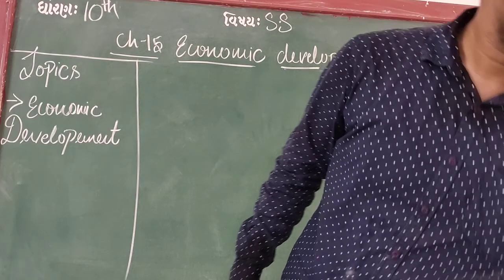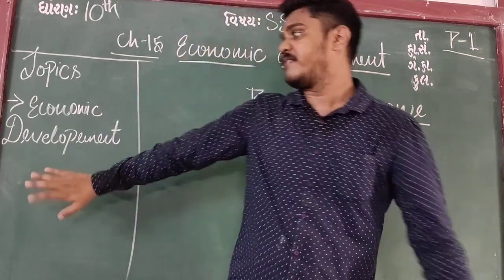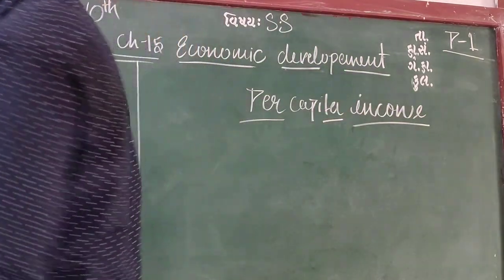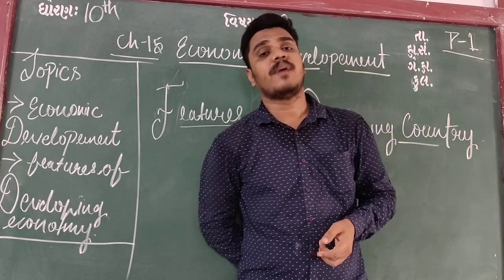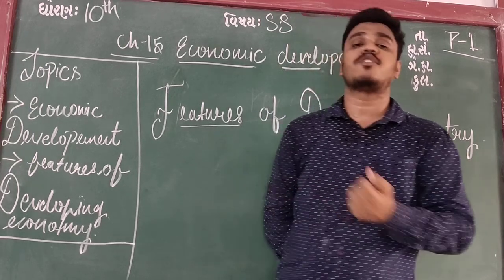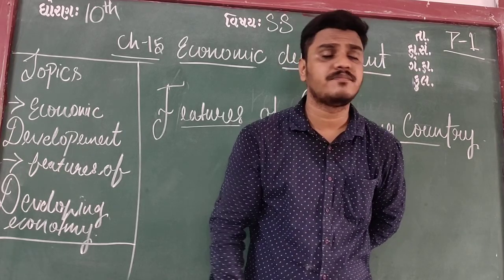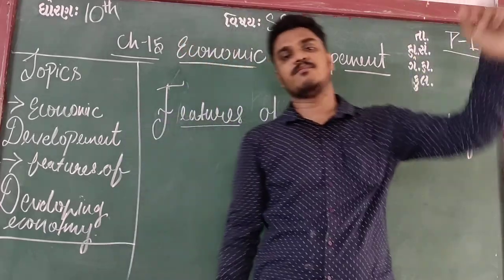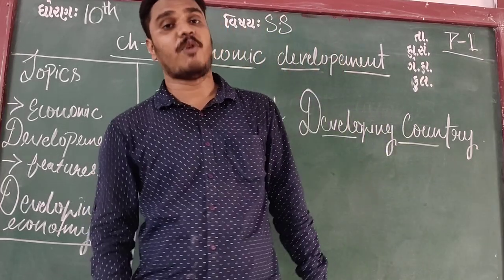ENG MED STD 10 SUB S S CH 15 P 1